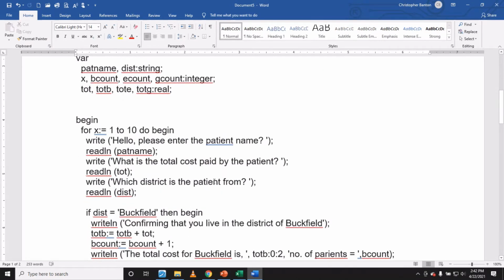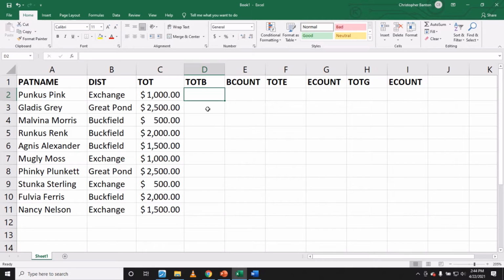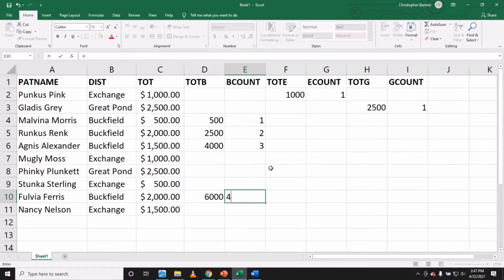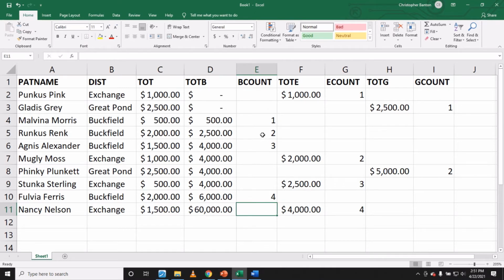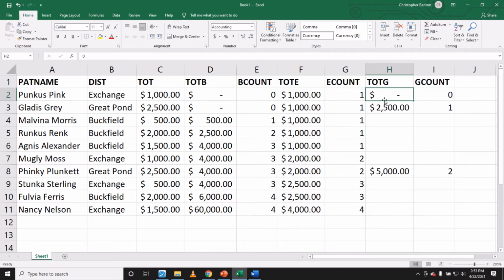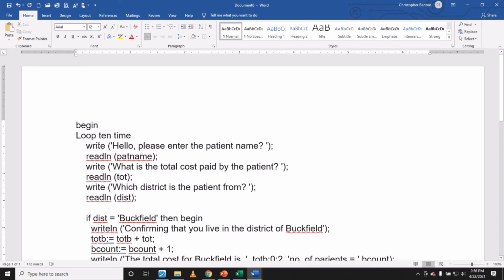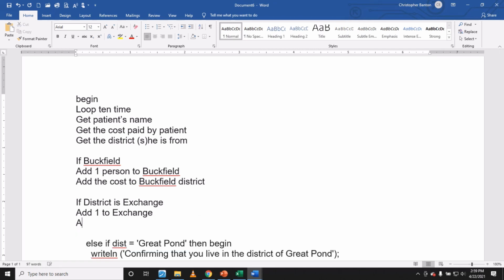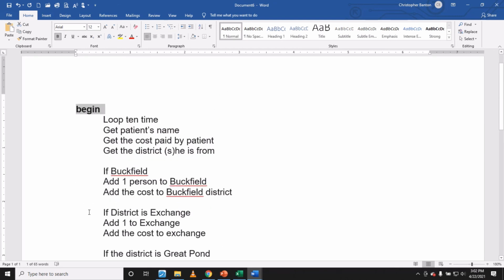Doing Trace Tables